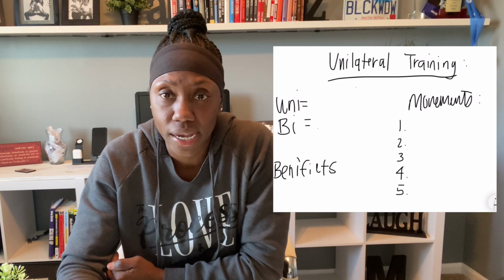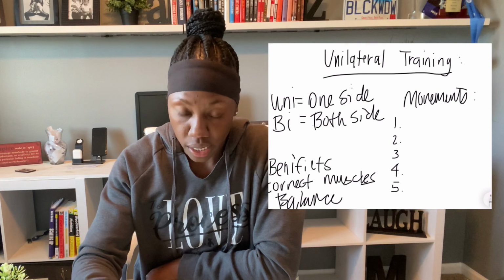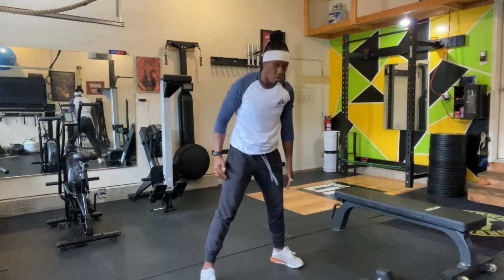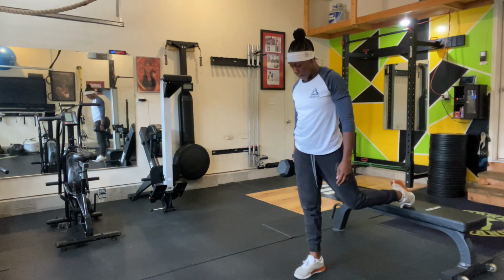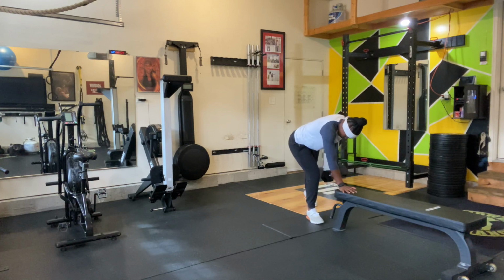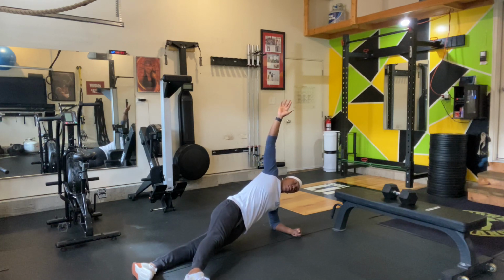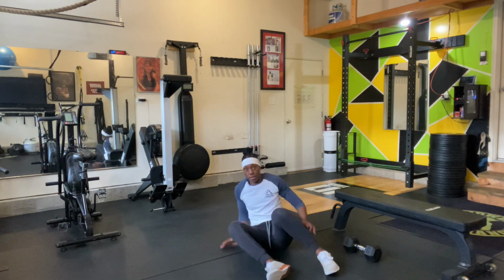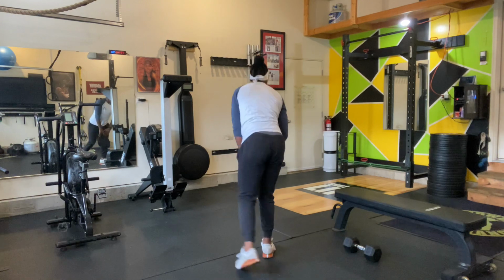What Is Unilateral Training?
You’ve probably done plenty of unilateral training without even thinking about it. But are unilateral exercises the best pick for your goals?

To help you better understand these common exercises, Is this video I’ll cover what unilateral exercises are, their benefits and workouts.

To learn. more about what workouts can help you! Receive Your Free Copy of Workout Secrets, How to Burn. Stubborn Body Fat & Develop Lean Muscles. Click the link Now!